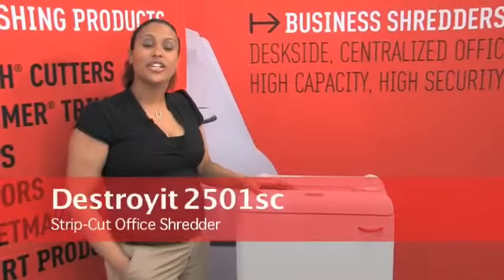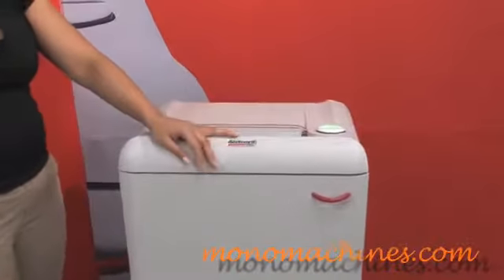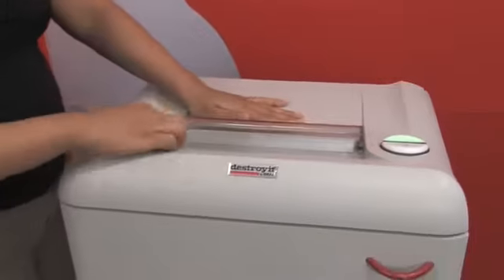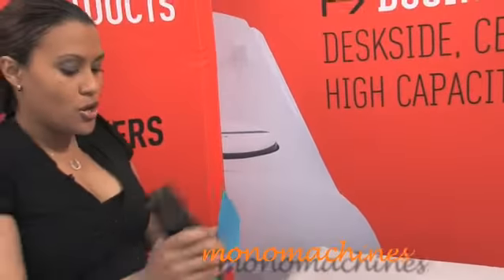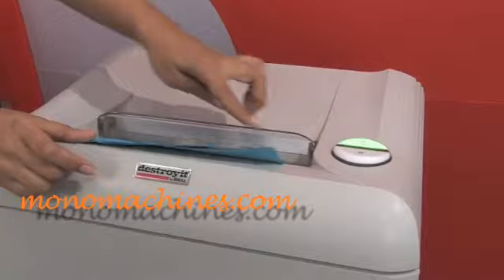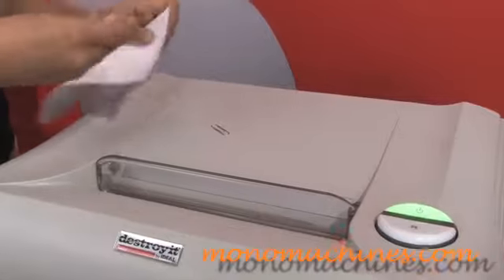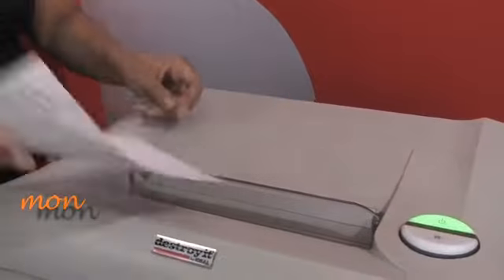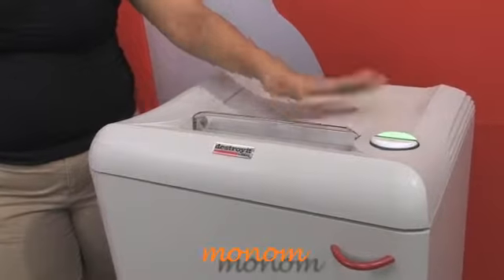DestroyIt 2501 Strip-Cut Shredder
"SPS" (Safety Protection System) package: electronically controlled, transparent safety shield in the feed opening; "Easy Switch" control element uses color codes and back-lit symbols to indicate operational status; automatic stop when shred bag is full or when cabinet door is opened; automatic reverse and stop in case of paper jam; double protection against overheating.

* Automatic start and stop controlled by photo cell
* Wide, 10 1/4" feed opening
* High quality, hardened steel cutting shafts take staples, paper clips, and credit cards (strip-cut model takes CDs)
* Lifetime warranty on the cutting shafts
* Quiet and powerful motor (3/4 maximum horsepower)
* Fully enclosed, dust-proof gearbox housing
* High quality wooden cabinet mounted on casters
* Pull-out bag frame for disposable shred bags
* 20 gallon bin capacity

***Detailed Specs & Low Pricing on the DestroyIt 2501 Strip-Cut Shredder CLICK BELOW***